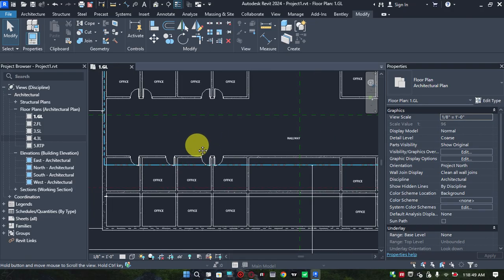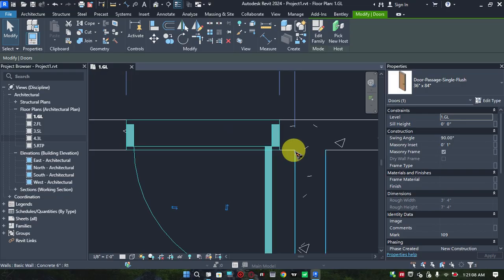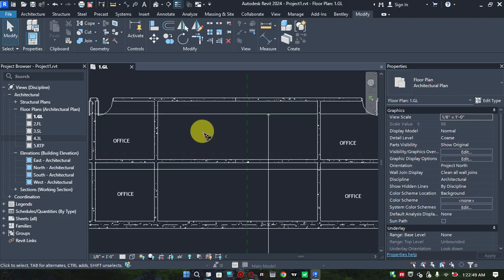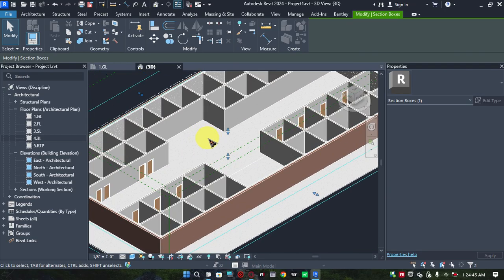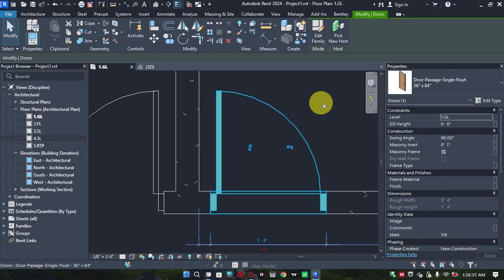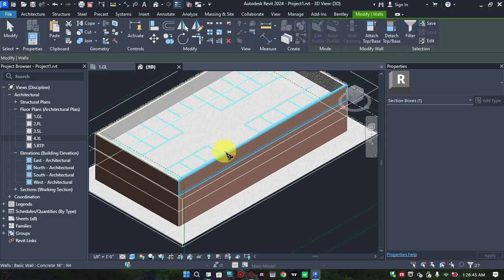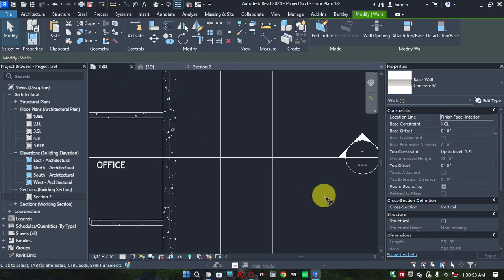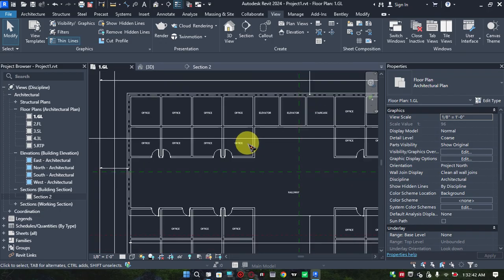⚡ MUST LEARN REVIT FASTER? Stop Wasting Time! (Tech.Tunchi Method) ⚡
Welcome to Tech.Tunchi—where we don’t just teach Revit; we hack the workflow. If you are an Architect, Structural Engineer, or an MEP professional, you know that time is money. 🚨 Stop modeling twice. Start modeling right.